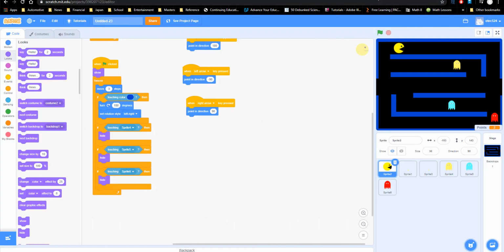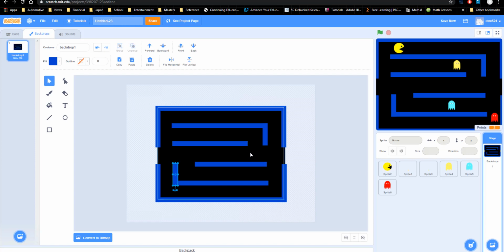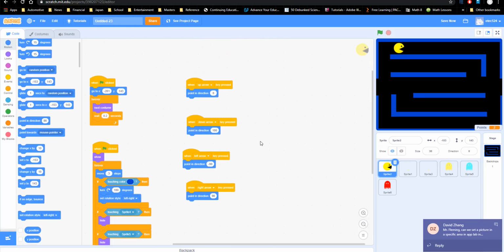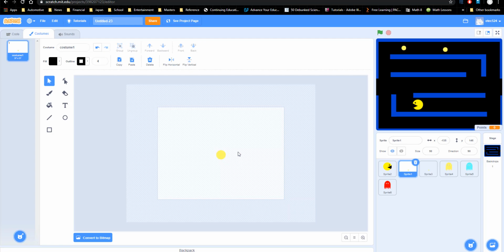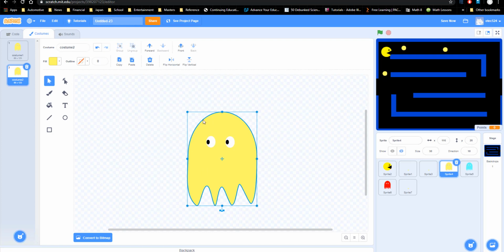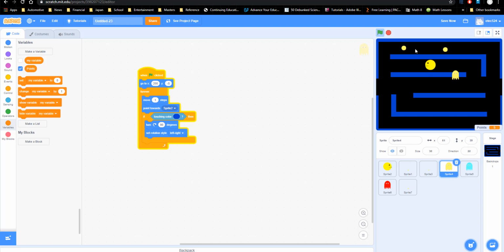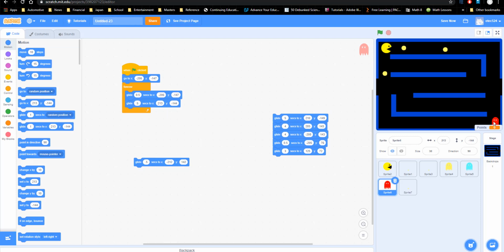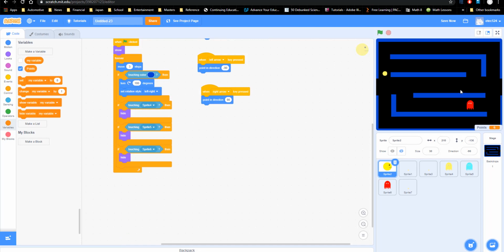ScratchChallenge05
In this challenge, you will re-create PacMan.  The video goes through the basic steps but feel free to work it out yourself using the PDF as your guide.

Make sure you try to improve on the basic game by adding your modifications to make the game either truer to the original game or a basis for your own, original version!